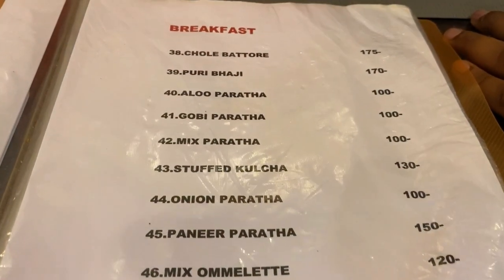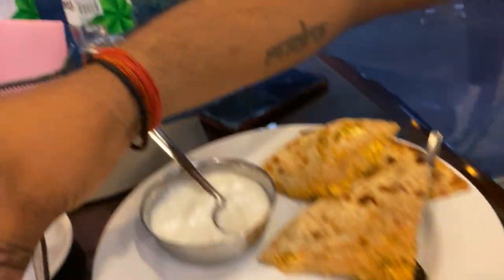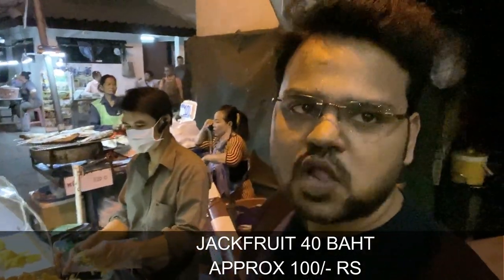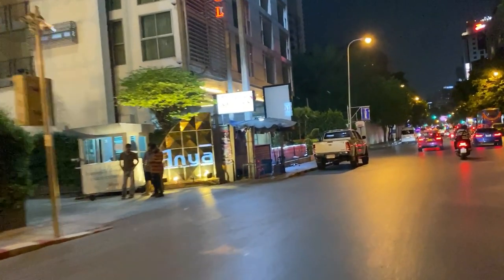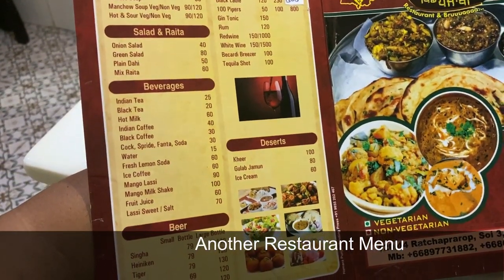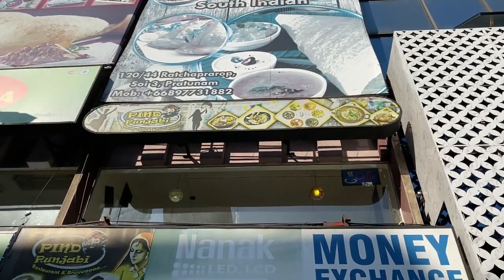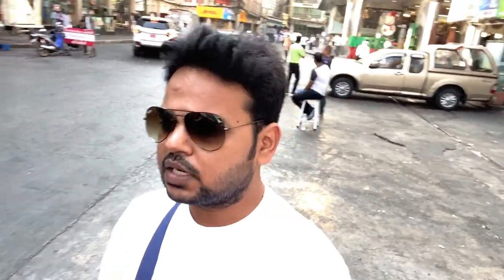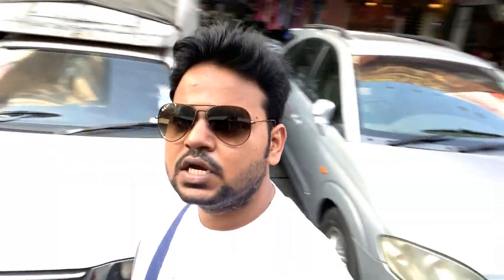Thailand.Part2- Indian Food Cost ?? In Thailand